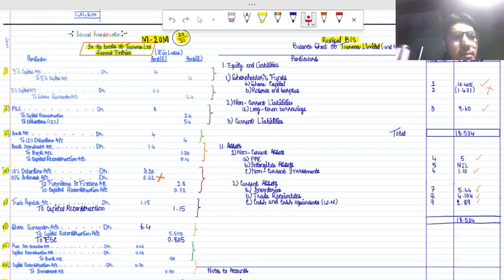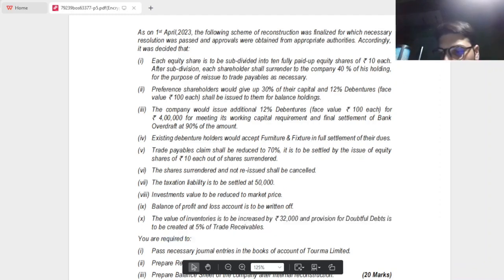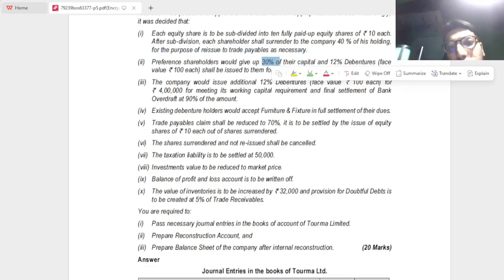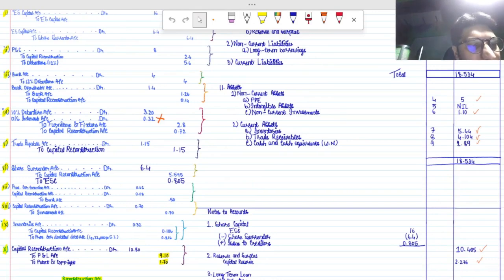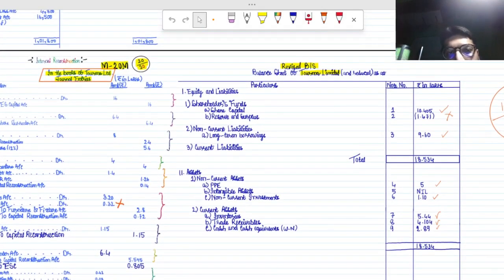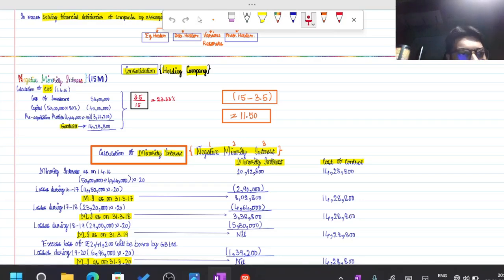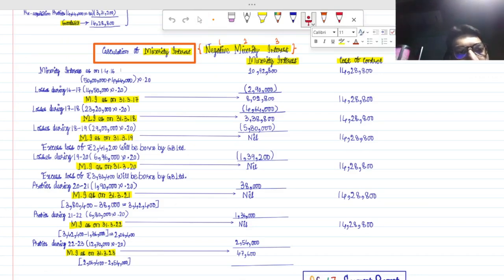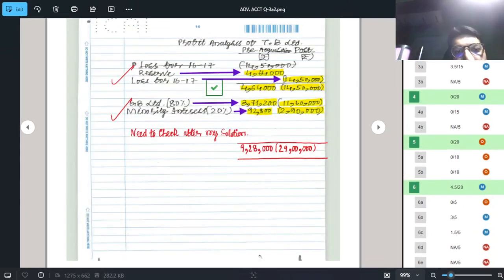Do Internal Reconstruction First then Consolidate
This video is helpful to do various measures before consolidation, a guidance to better future.